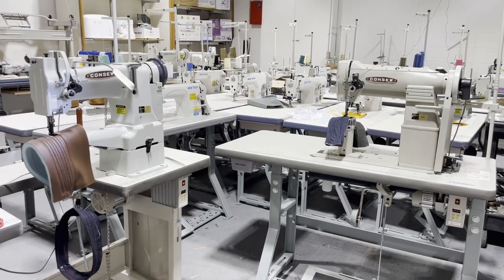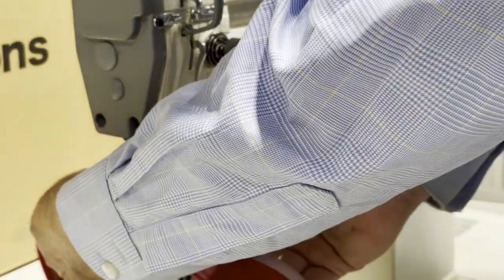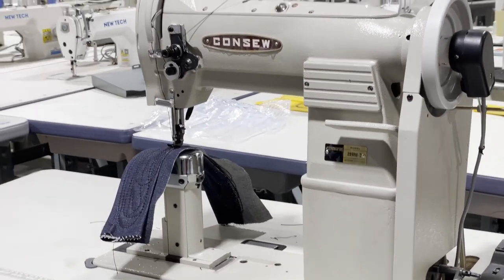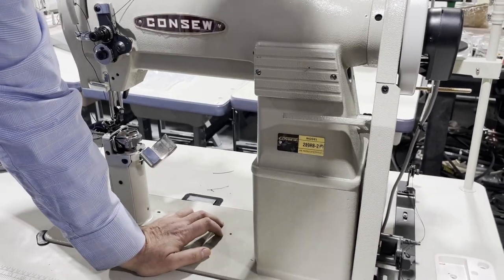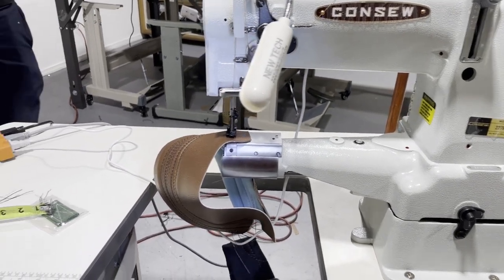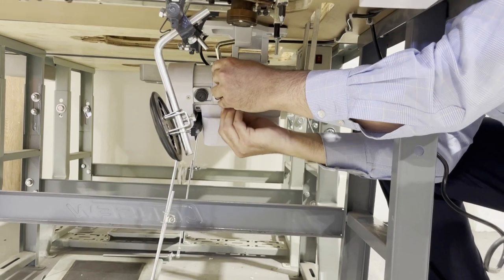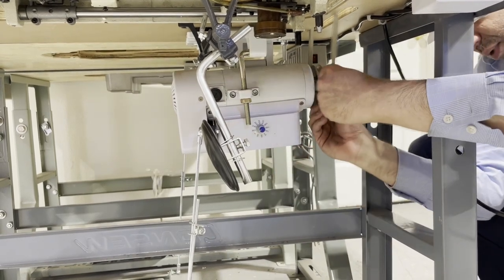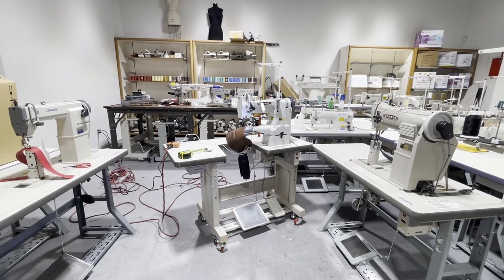Product Showcase - A Comparison of Consew Sewing Machines - Goldstartool.com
In today's video, David briefly explains the difference of the Consew 228R-11-2, Consew 289RB-2, and the Consew 227R-2 sewing machines. He also shows how each of the sewing machines work and how to troubleshoot them.